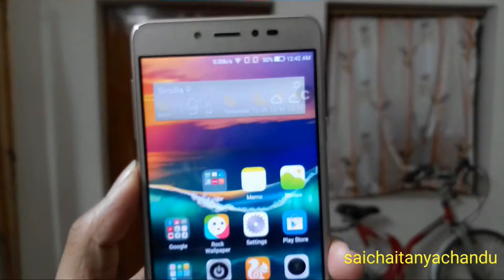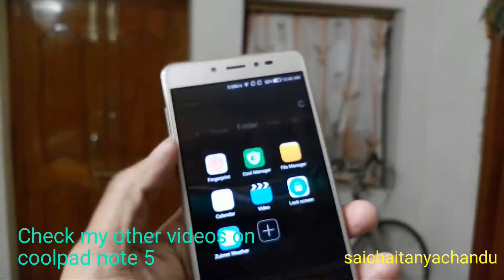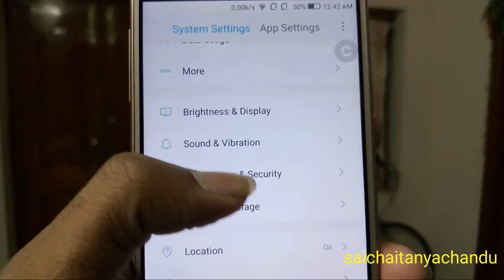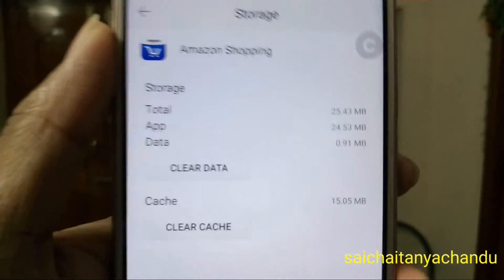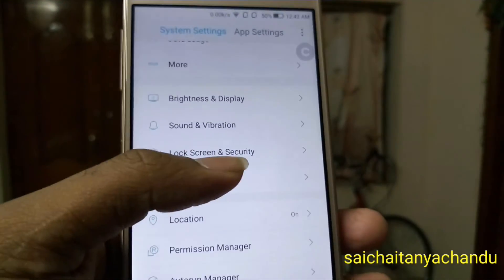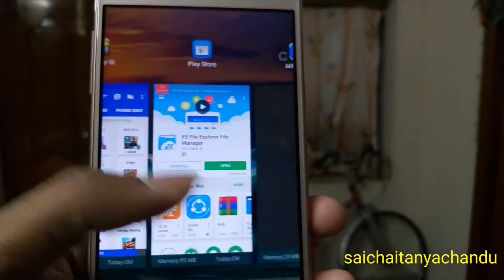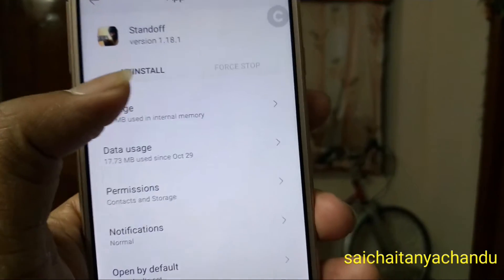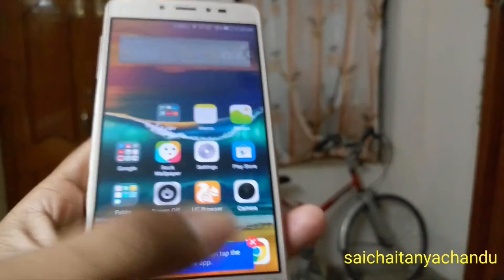Coolpad Note 5 can we move apps to SD CARD .?💥💥💥